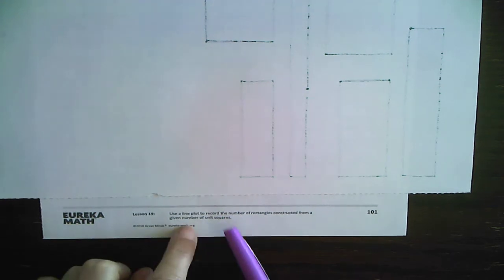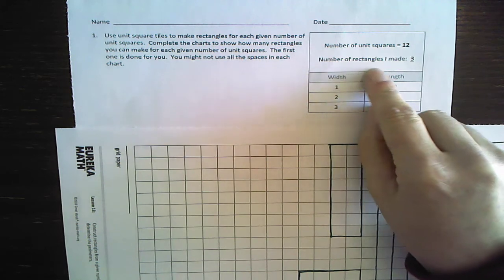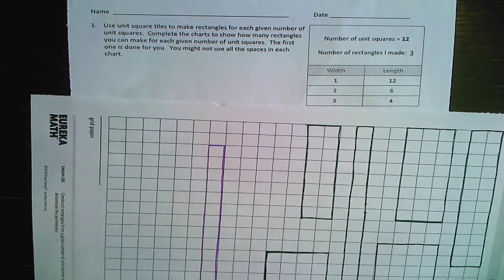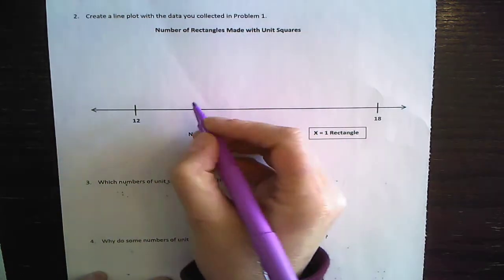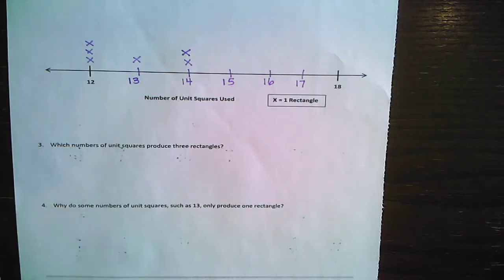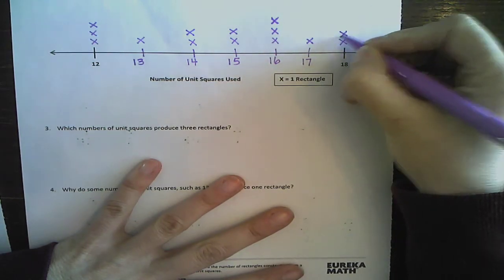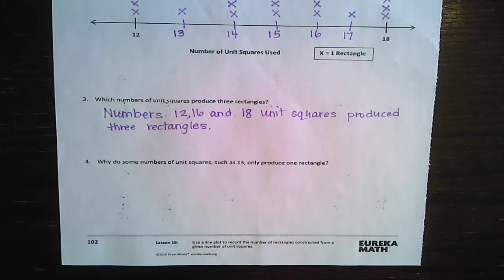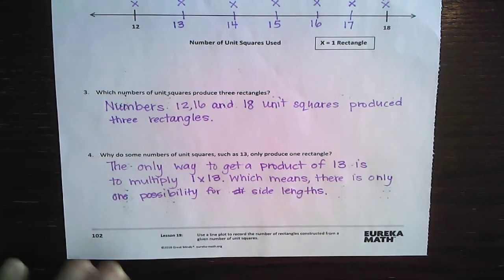Eureka: Grade 3: Module 7 Lesson 19